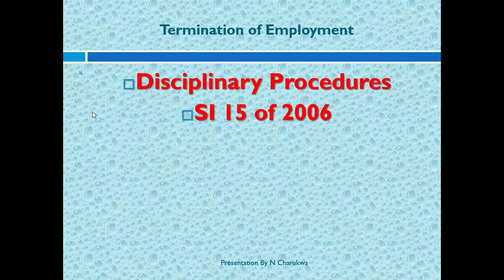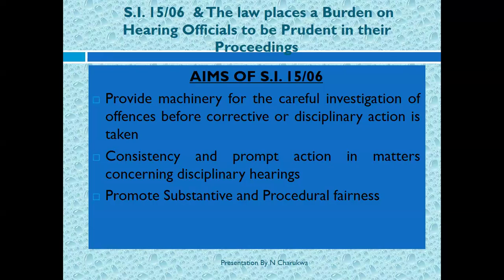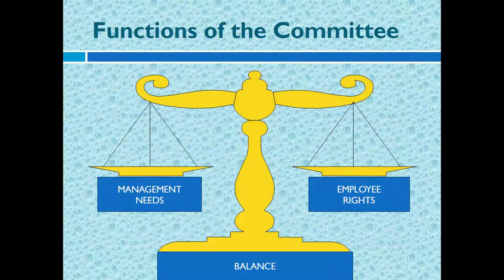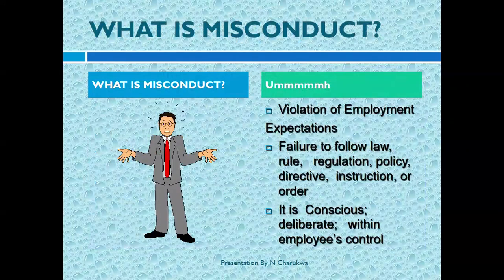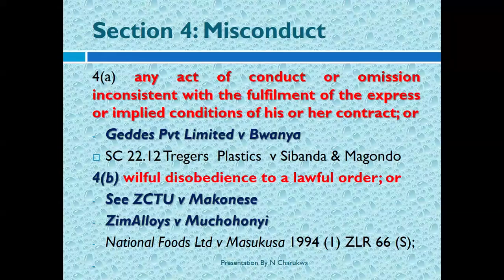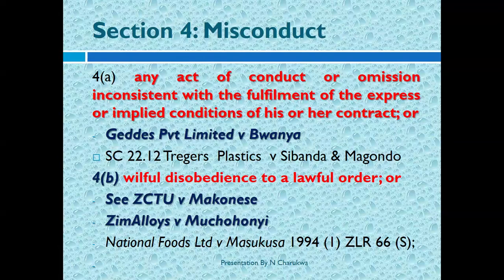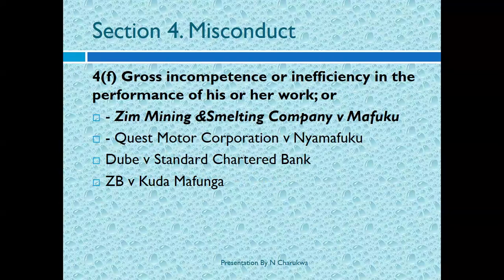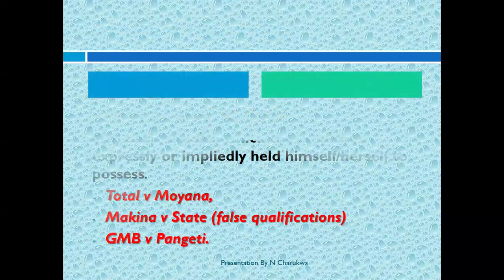Disciplinary Proceduresin Zimbabwe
Disciplinary Procedures in Zimbabwe: A Practical Guide for HR Professionals | Touchstone HR & Payroll Services

Join Touchstone HR & Payroll Services for an insightful Zoom training session on Disciplinary Procedures, designed to equip HR professionals, managers, supervisors, business owners, and employee relations practitioners with the knowledge and skills required to effectively manage workplace misconduct while ensuring compliance with Zimbabwean labour legislation.

In this session, participants will gain practical insights into:

✔ Understanding disciplinary procedures and their importance in the workplace
✔ Legal framework governing disciplinary action in Zimbabwe
✔ The role of Codes of Conduct and disciplinary committees
✔ Conducting investigations and disciplinary hearings
✔ Principles of procedural and substantive fairness
✔ Common disciplinary offences and appropriate sanctions
✔ Documentation and record-keeping best practices
✔ Avoiding costly labour disputes and unfair dismissal claims
✔ Practical case studies and real-world examples

Whether you are new to HR or an experienced practitioner, this training will provide valuable guidance to help you confidently navigate disciplinary matters and promote fair workplace practices.

About Touchstone HR & Payroll Services

Touchstone HR & Payroll Services is a leading provider of Human Resources, Payroll, Training, and Business Support Solutions. We are committed to empowering organizations and professionals through practical, compliance-focused training and innovative HR and Payroll solutions.